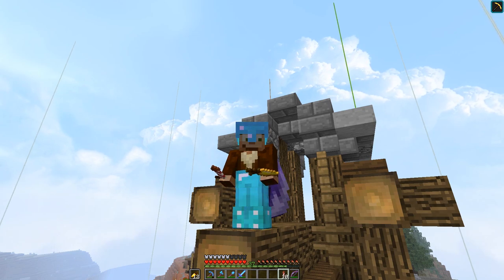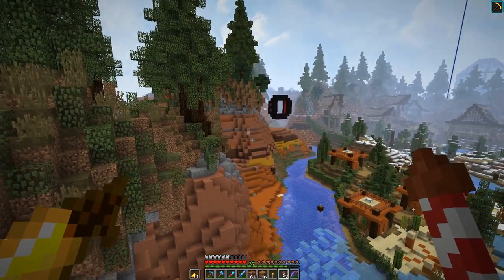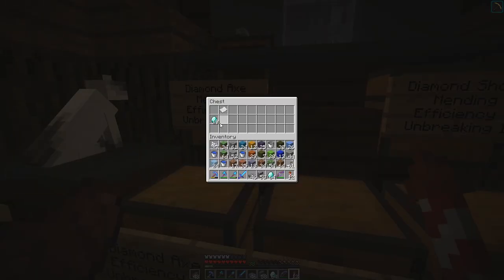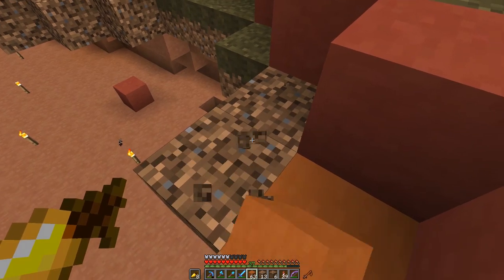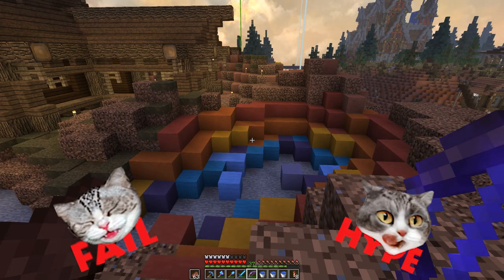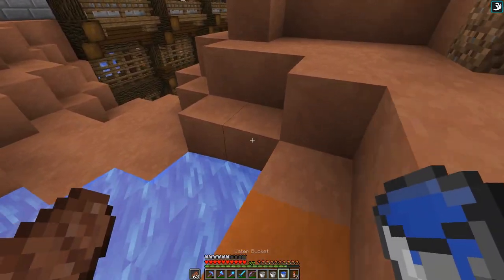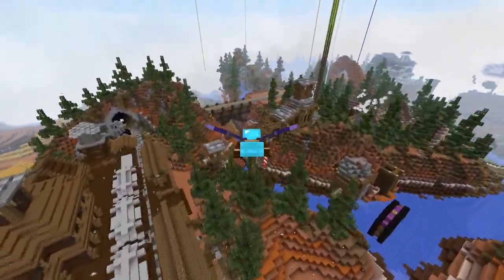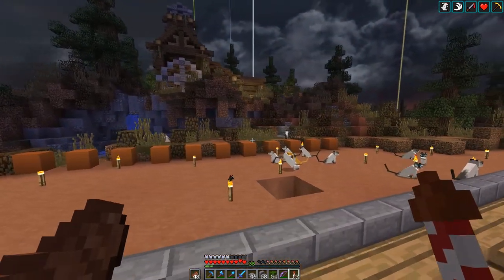HermitCraft 4 - Minecraft: Good Design Or Bad? Terraforming Timelapse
Well hello there, GoodTimesWithScar here bringing you a Hermitcraft season 4 - part 70.  I start terraforming the saw mill and the surrounding mountain. I will make a custom river landscape for the waterwheel and a Yellowstone inspired geyser pool design. I hope you like the timelapse and the crazy design!